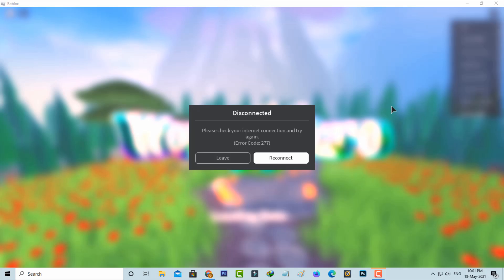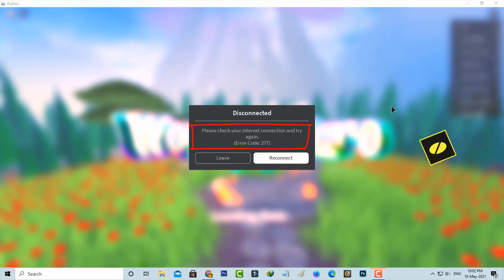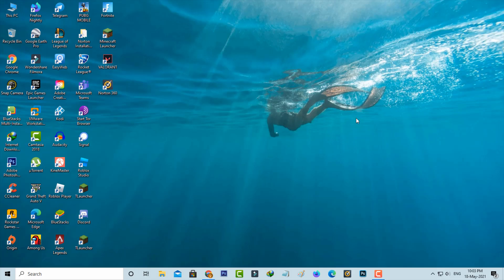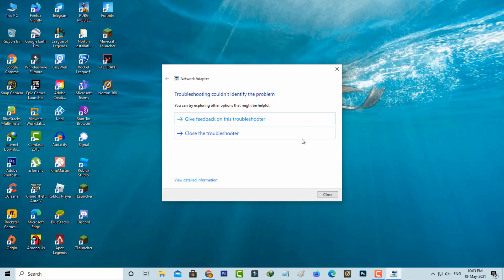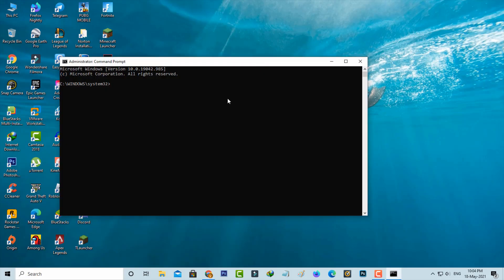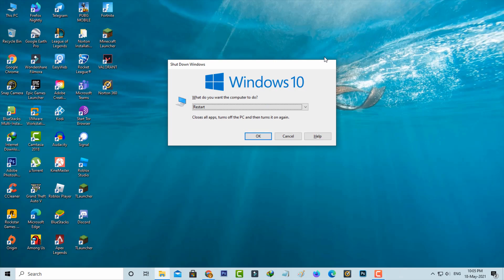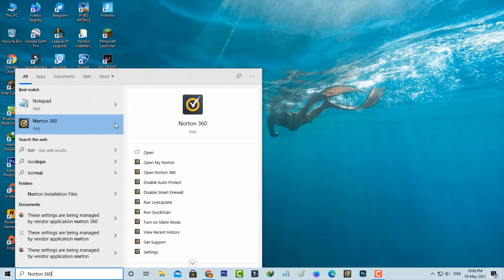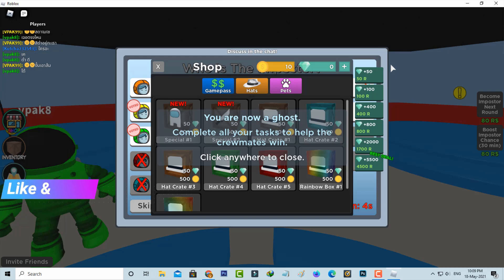Fix roblox disconnected please check your internet connection and try again Error Code 277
This tutorial is about how to fix disconnected roblox please check your internet connection and try again.

This 2022 released solution not working on android mobile as well as mac platforms like ios iphone,ipad and macbook.

Also if you get error code 264,error code 267,268 and error 280 also you can try this method.

Today i get the following one error notification while i try to play the game in roblox pc :

Disconnected

Please check your internet connection and try again.

Leave     Reconnect

Reconnect was unsuccessful.Please try again.

How to solve disconnected roblox green screen and error code 279 :

1.Here i get this issue in my windows 10 pc.

2.At same time this trick works for all windows platforms.

3.So if you get this error,first of all check your network connection.

4.If it is works or not.

5.And then type the i mentioned comments in command prompt.

6.Finally restart your computer or laptop.

7.And the problem is fixed.